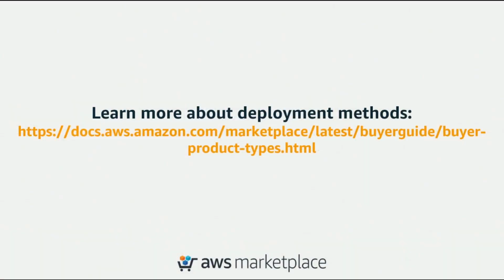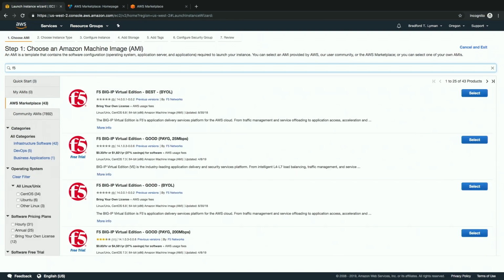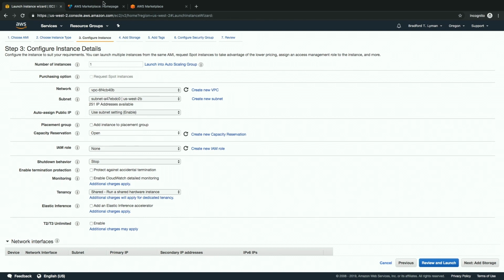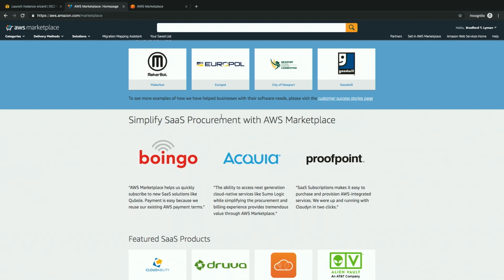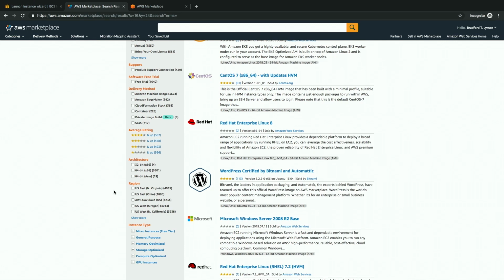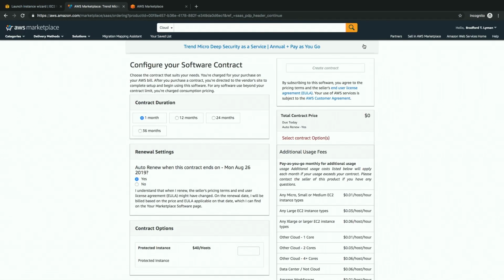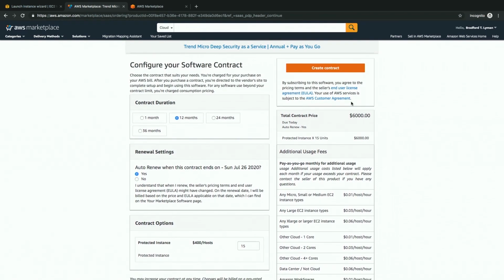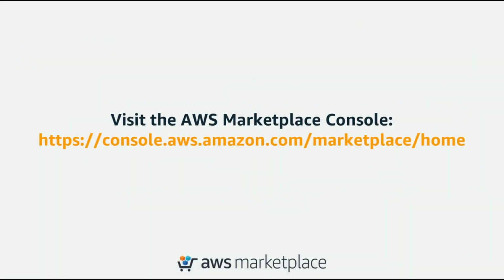Getting Started with AWS Marketplace for Buyers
AWS Marketplace is a curated digital catalog that simplifies software provisioning. Watch this video to learn how to find, buy, and deploy software from AWS Marketplace.